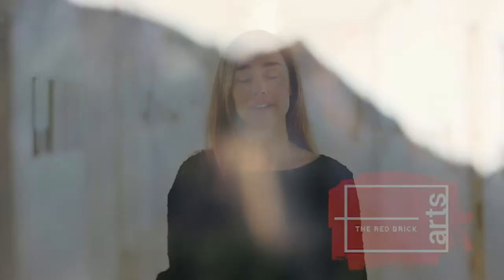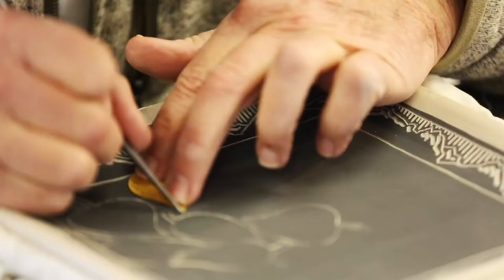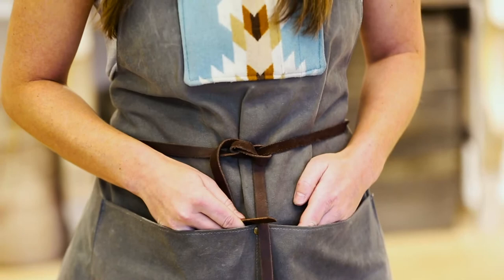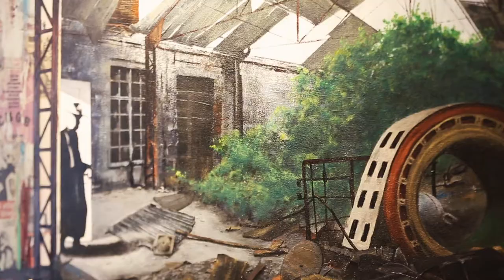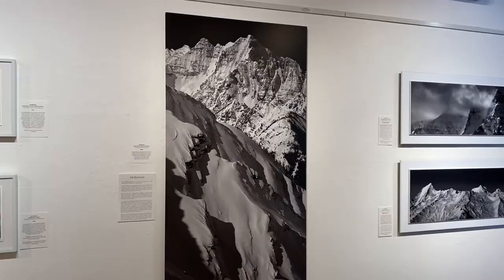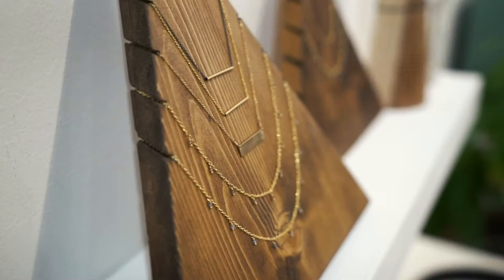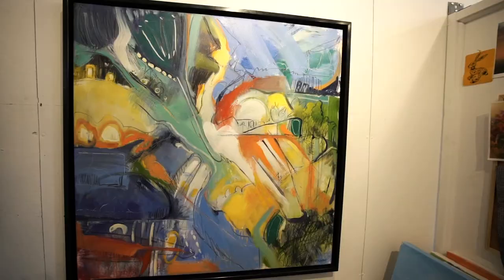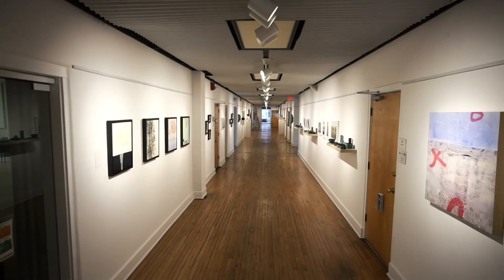Red Brick Resident Artists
Meet the extraordinary artists who hold studio space at the Red Brick Center for the Arts in Aspen, CO.